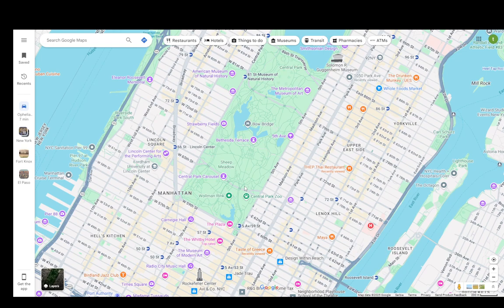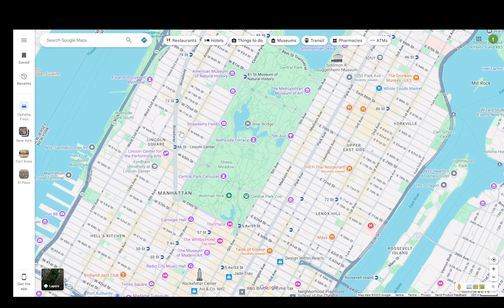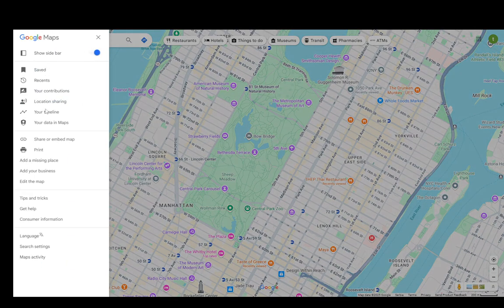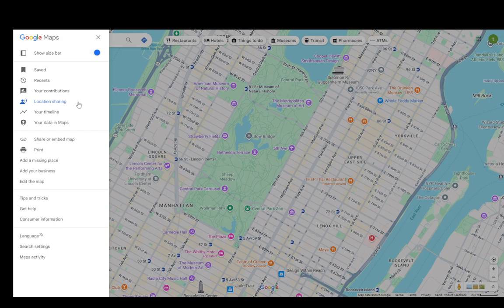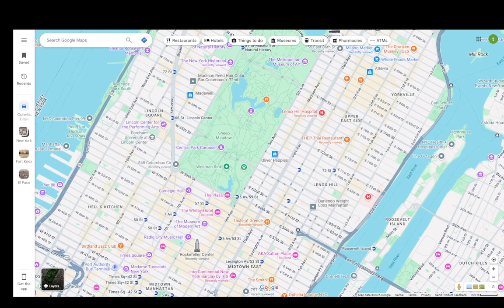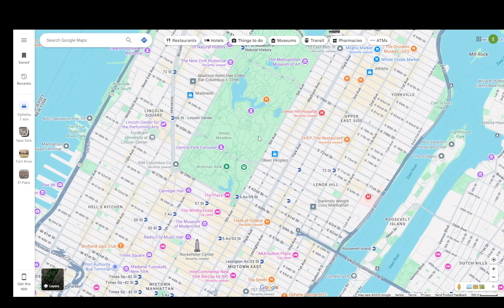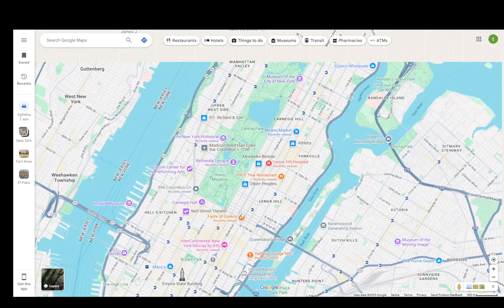How To Use Google Maps Offline Tutorial